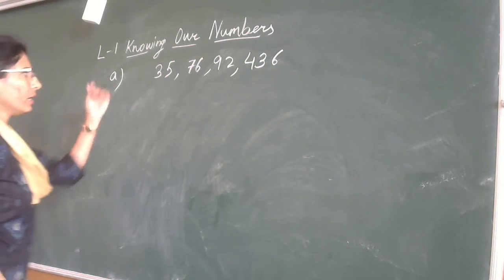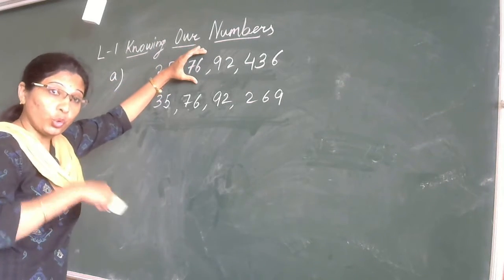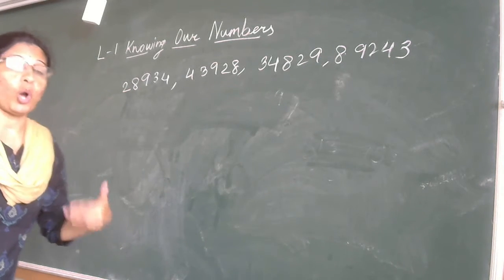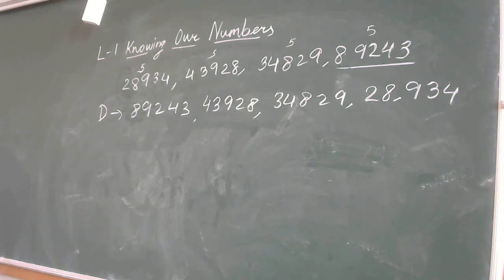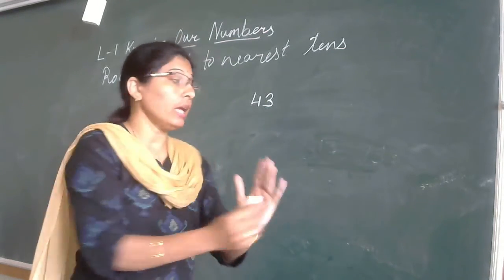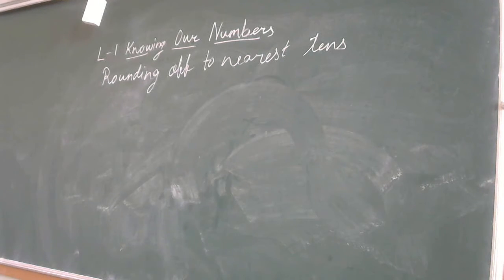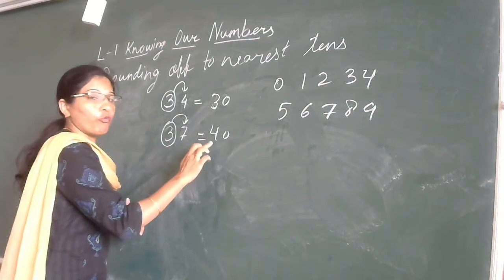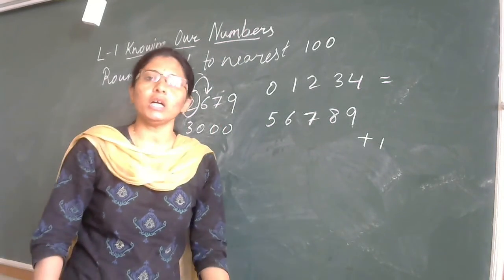Std 6 Maths L 1 Part 3